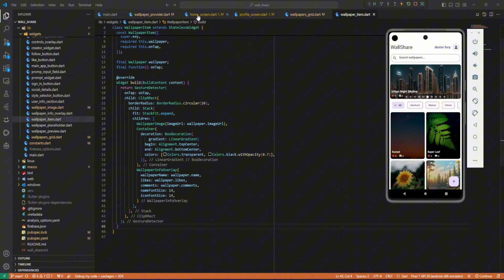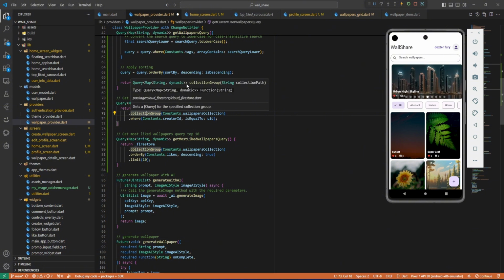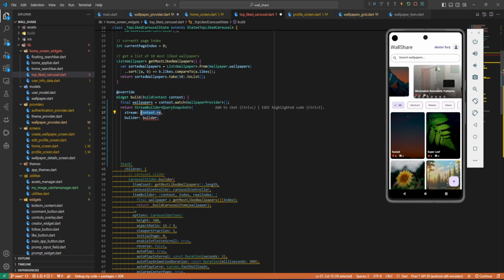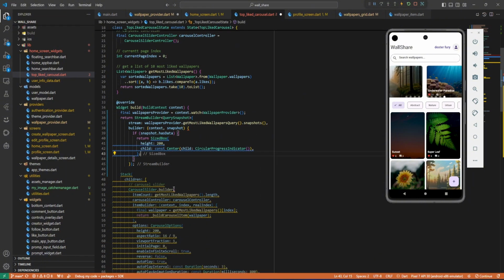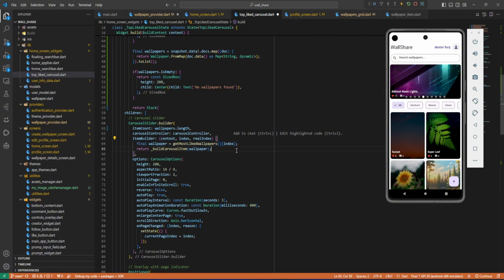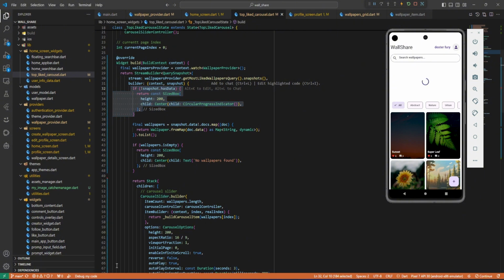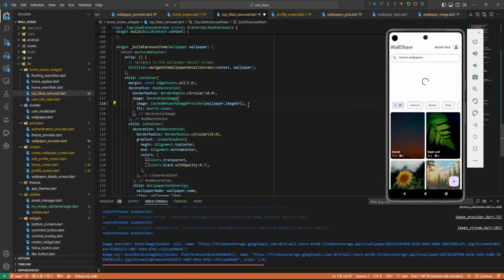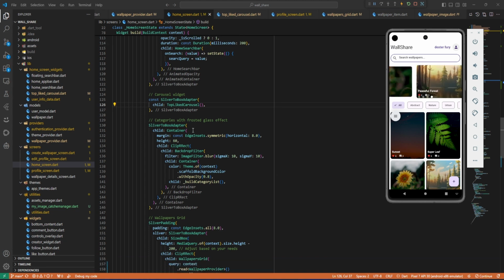WallShare: 33 Read Top Liked Wallpapers from Firestore